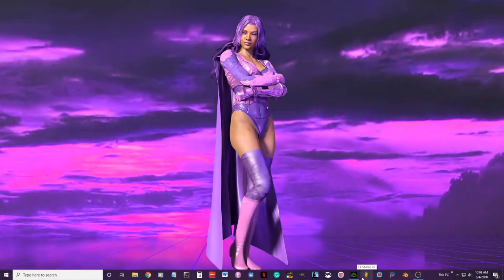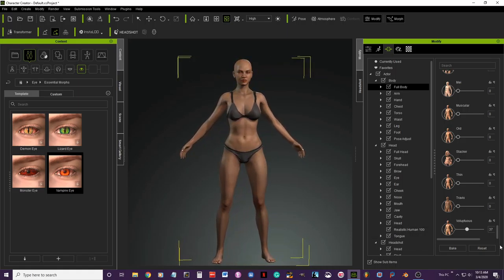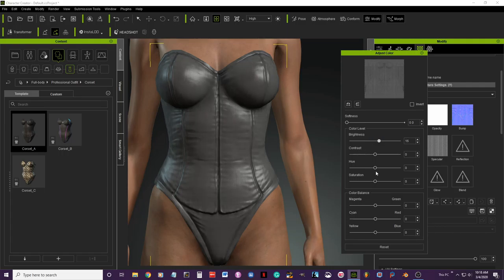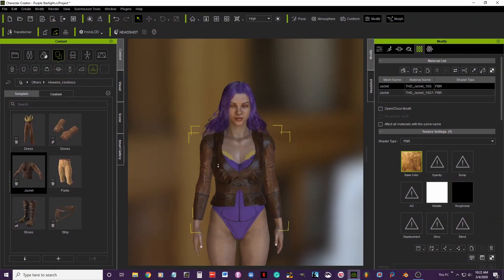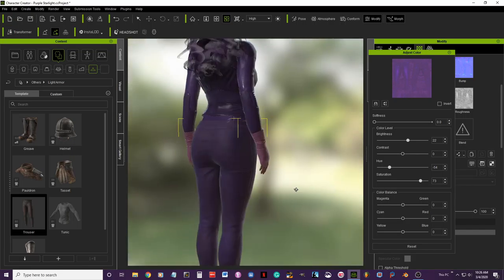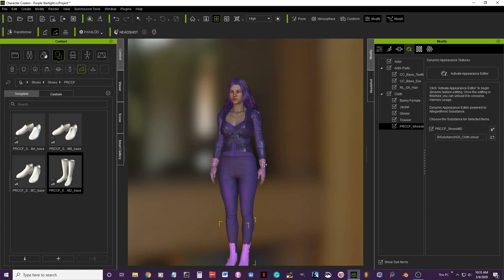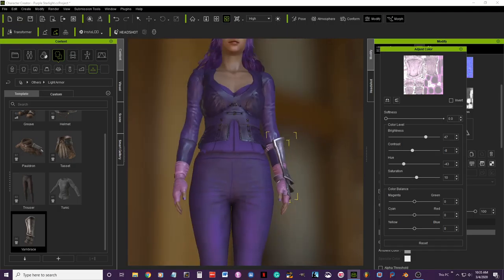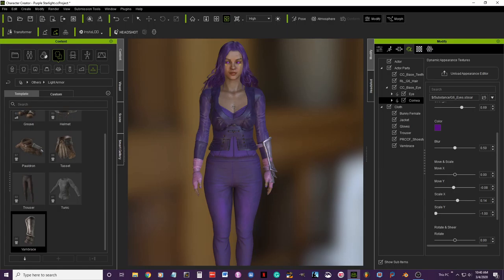Creating a female superhero in Character creator 3 and blender_Part1: Preparing character in CC3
In this first part video tutorial, I will be creating a superhero character in Character creator 3, includes choosing her clothes, hair, skin, materials and pose, before exporting the finished model to blender, which will be in the second part of this video.